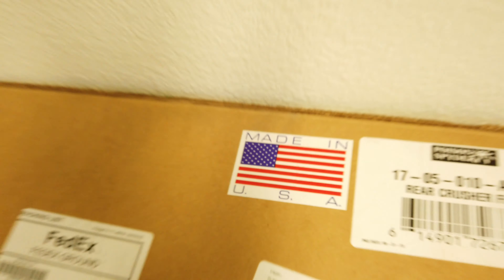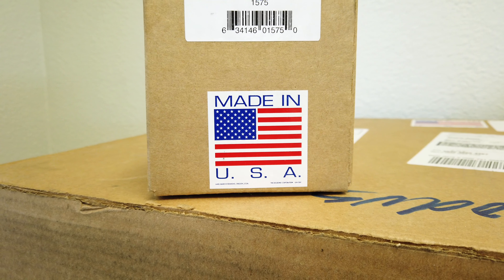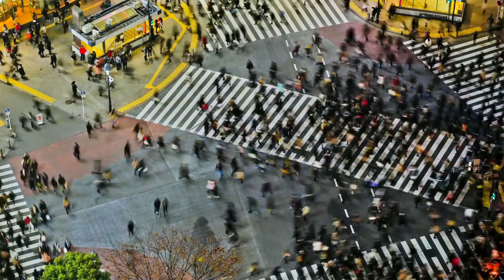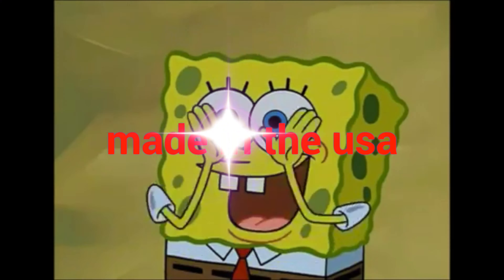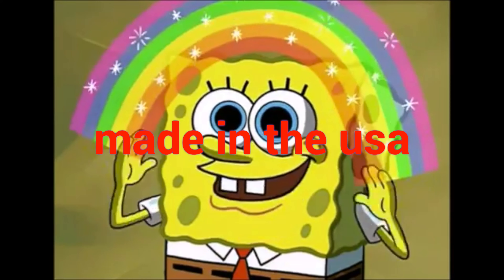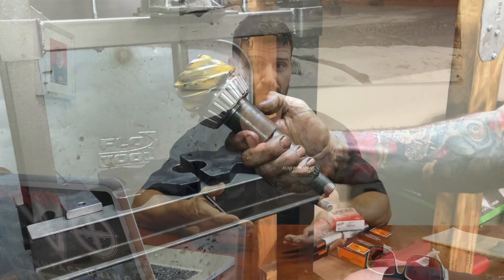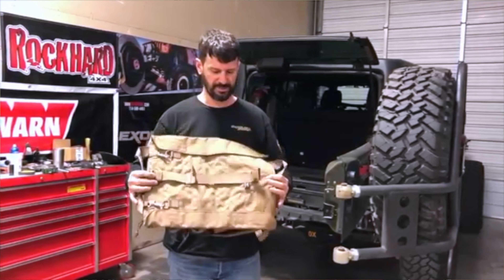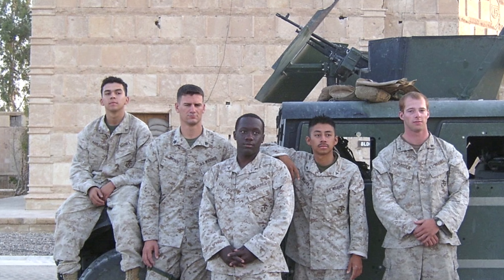Why American Made Jeep Parts Are So Badass 🇺🇸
There is no better time than now to support American Made Jeep Parts. In this video I talk about what makes USA made products so worth it. It's something I believe in to my core.

Here are the USA made Jeep product manufacturers that I know of:
Adam’s Driveshaft
Atlas 46
Baja Designs
Bubba Rope
Clayton Off Road
Dynatrac
EVO Manufacturing
Exodus Jeeps (Tie Rods we make ourselves)
Factor 55
FOX Shocks
Genesis Offroad
GenRight
Hamburger's Supercharger
JCR Offroad
JKS Manufacturing
King Off-Road Shocks
Motobilt
MCE Fenders
Nitto Tires (most sizes)
OffRoadOnly
OX Locker
Poison Spyder
PRP Seats
PSC Steering
Radflo
Rancho
RCV Performance
Reel Driveline
Rigid Industries (Assembled in the USA)
Rock Hard 4x4
Rock Krawler
Rock Slide Engineering
RockJock 4x4
Strike Force Zebra
Switch-Pros
Synergy Manufacturing
Tread Wright Tires
Tuffy Security
Under Cover Fabworks
Vector Off-Road
WARN Industries (Some Products)

*If you know of more please add them in the comments.

Who is Exodus 4x4? A custom Jeep shop in Central Texas. Each episode I take you to work with me and the crew at my shop. We make your Jeep badass. On our channel we do badass builds, of course, and tons of owner tips and some off-road adventures.